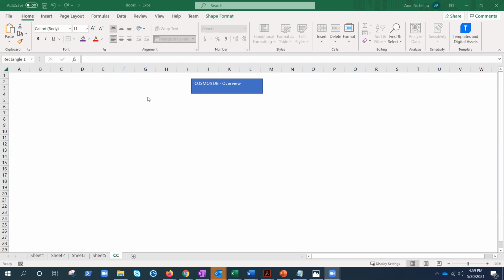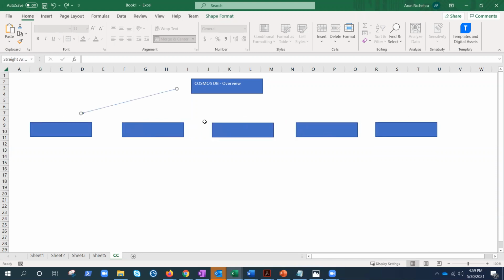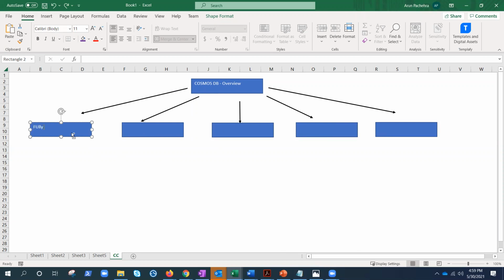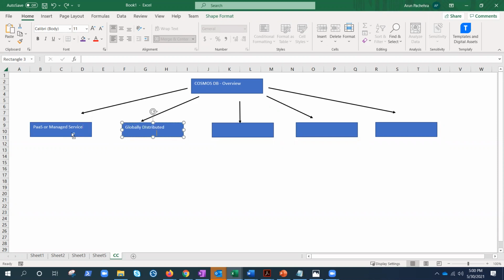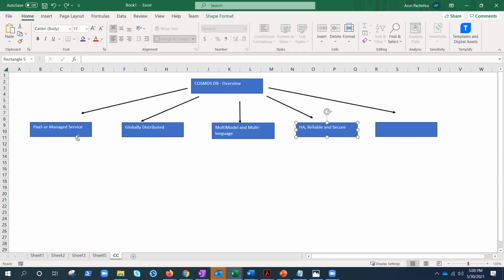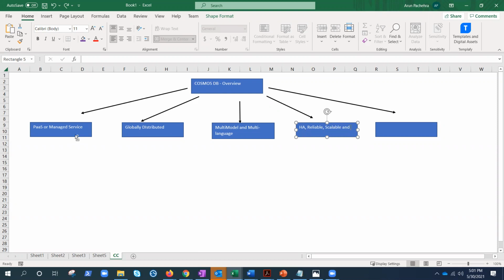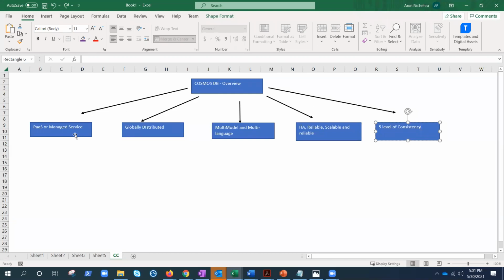COSMOS DB : Lets Understand why what and how of cosmos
Today's applications are required to be highly responsive and always online. To achieve low latency and high availability, instances of these applications need to be deployed in datacenters that are close to their users. Applications need to respond in real time to large changes in usage at peak hours, store ever increasing volumes of data, and make this data available to users in milliseconds.

Azure Cosmos DB is a fully managed NoSQL database for modern app development. Single-digit millisecond response times, and automatic and instant scalability, guarantee speed at any scale. Business continuity is assured with SLA-backed availability and enterprise-grade security. App development is faster and more productive thanks to turnkey multi region data distribution anywhere in the world, open source APIs and SDKs for popular languages. As a fully managed service, Azure Cosmos DB takes database administration off your hands with automatic management, updates and patching. It also handles capacity management with cost-effective server-less and automatic scaling options that respond to application needs to match capacity with demand.